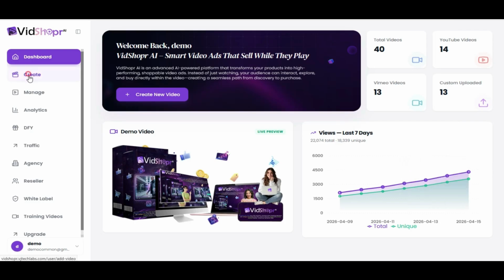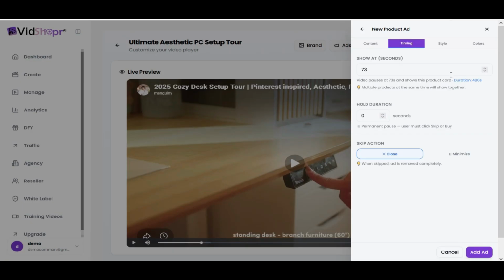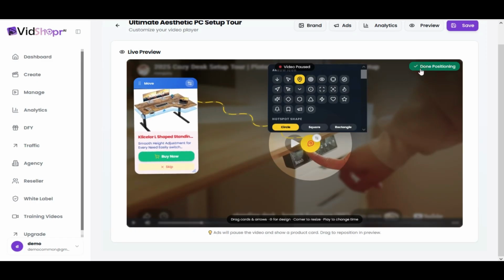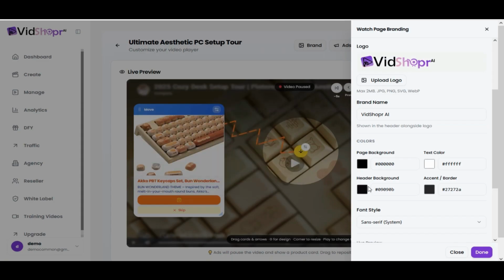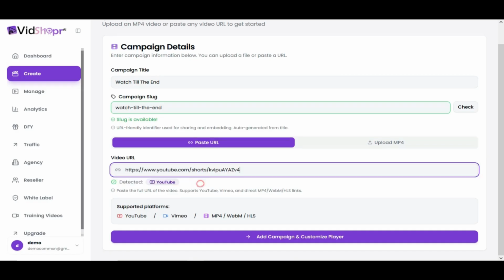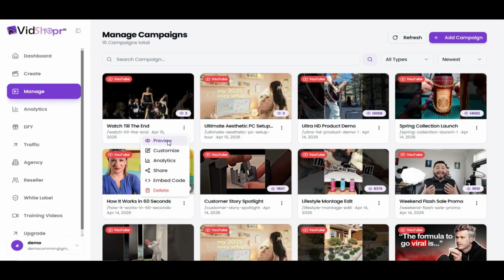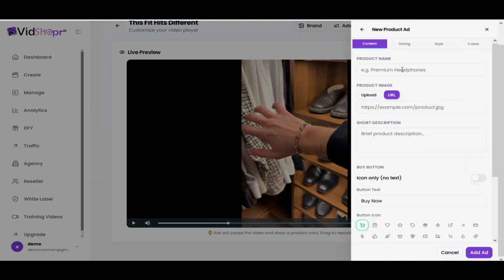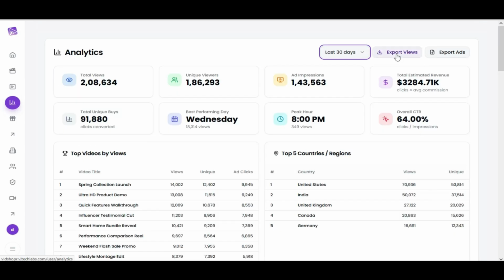VidShopr AI Quick DEMO & Review | Free Discount Code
Claim $5 OFF Use Coupon Code: VIDSHOPR5

What is VidShopr AI?
Turn ANY YouTube Video Into a Shoppable Storefront With Clickable Buy Tags That Sit Inside the Video, Capture Buyer Intent at Its Peak, & Earn Affiliate Commissions For You 24/7 on Autopilot!

vidshopr ai,
vidshopr ai review,
vidshopr ai reviews,
vidshopr ai demo,
vidshopr ai scam,